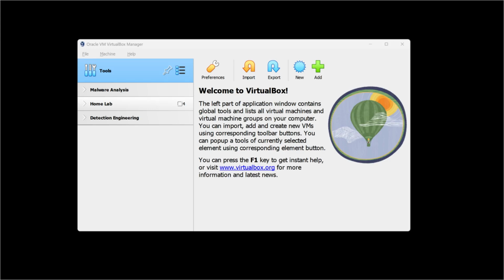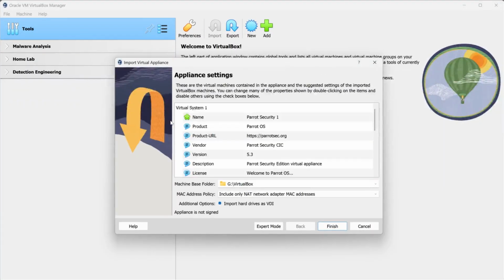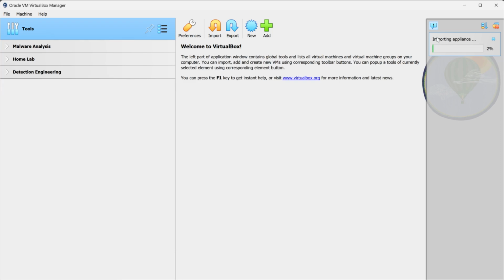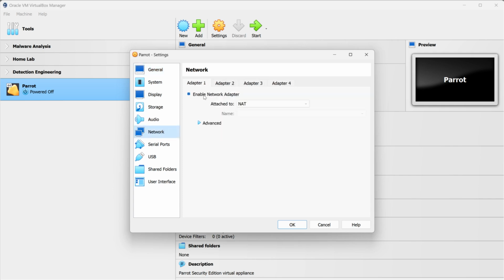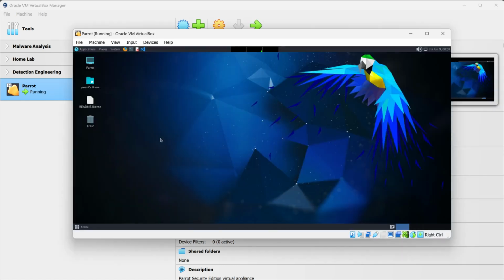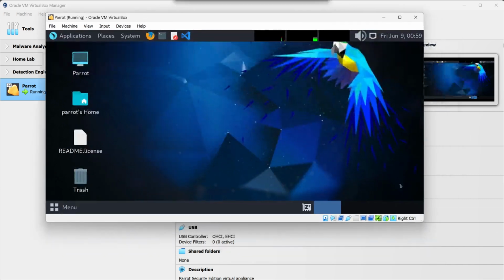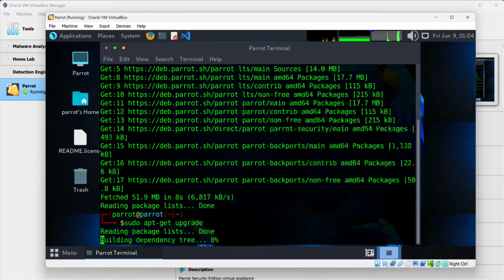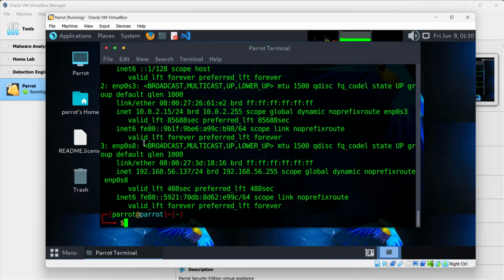Importing ParrotOS Into VirtualBox ( Lab setup )